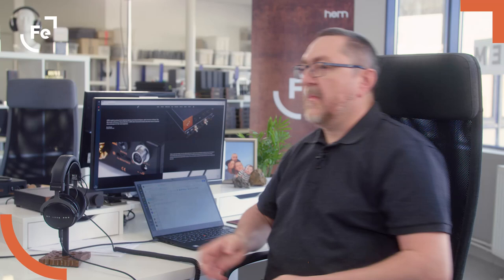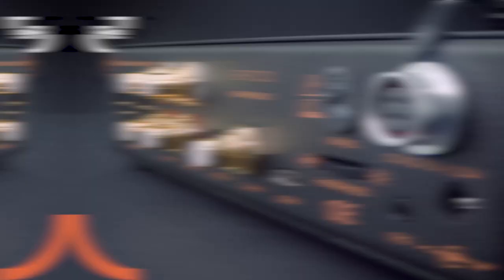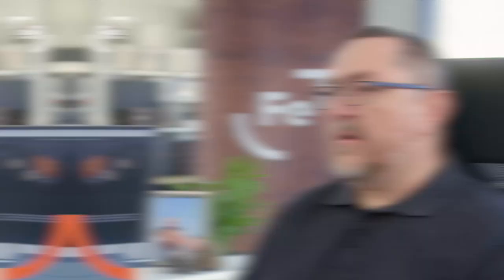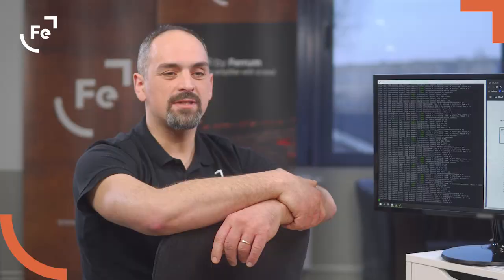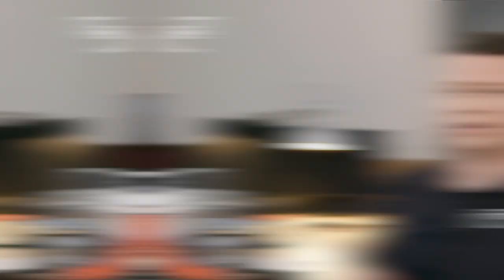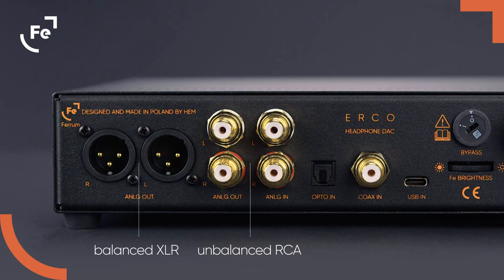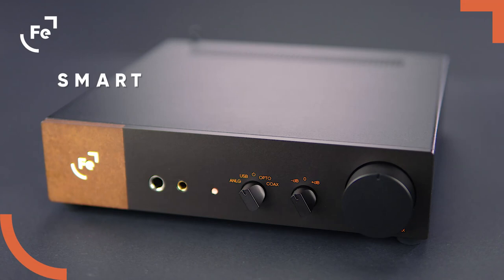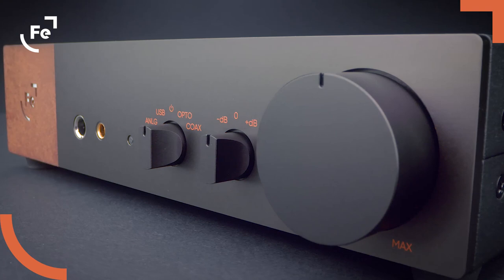Ferrum ERCO - An interview with Ferrum crew!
Would you like to know more about our new Ferrum ERCO headphone DAC/AMP? Desktop high end just became a thing!
Please listen to our specialist and learn more about our new baby!